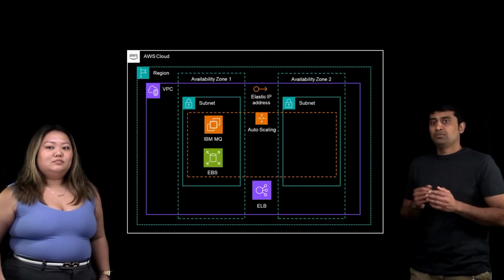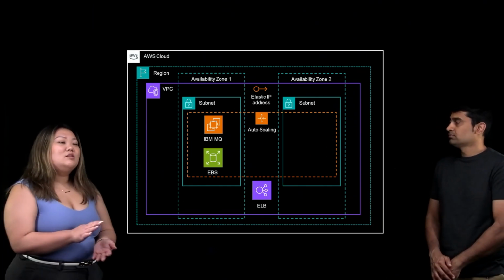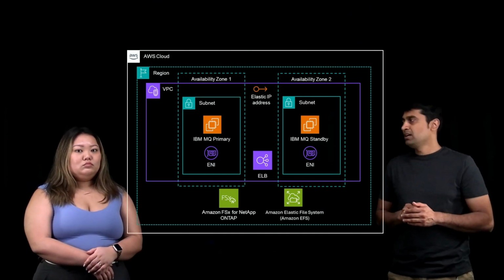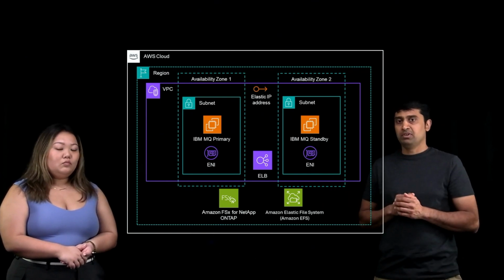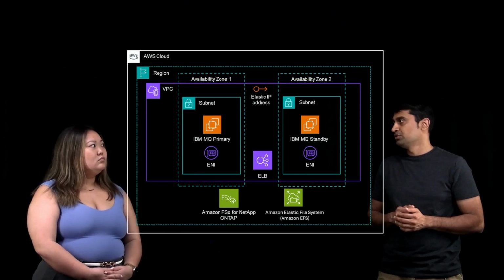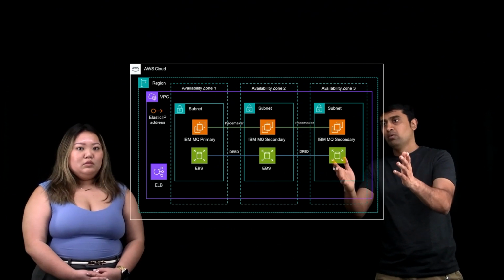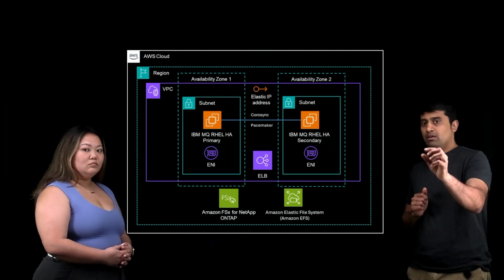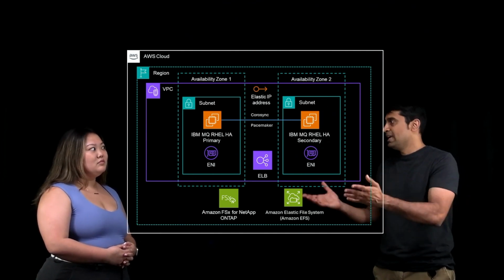IBM MQ on Amazon EC2 | Amazon Web Services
IBM MQ is a common technology used by organizations across industries. As organizations take advantage of migrating to AWS, they need to know their options to move their IBM MQ footprint as well. In this video we will walk you through how you can lift and shift IBM MQ to AWS, what are the patterns that are commonly used and things to consider with each pattern.

Why AWS?